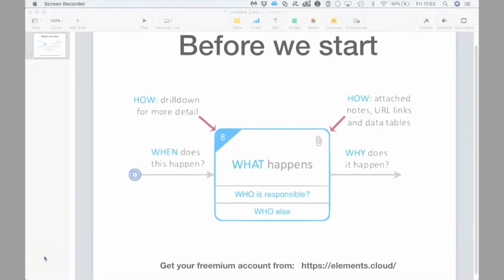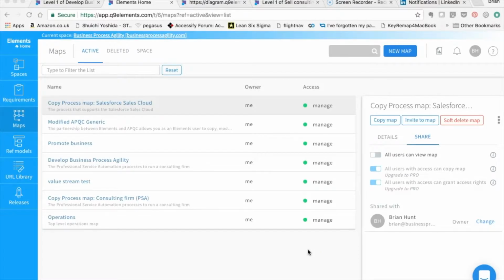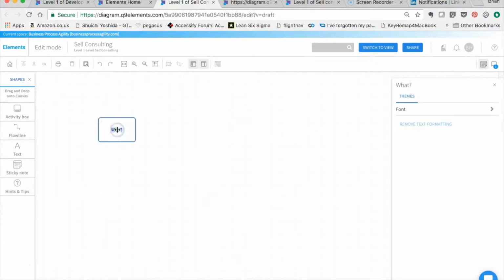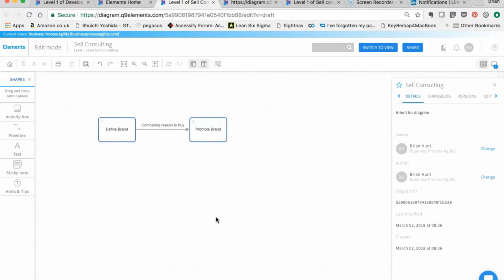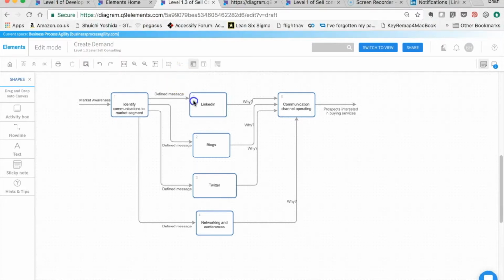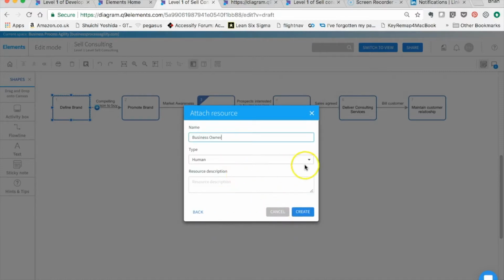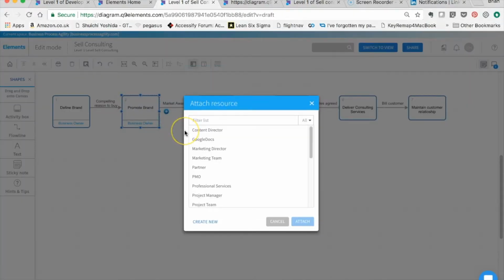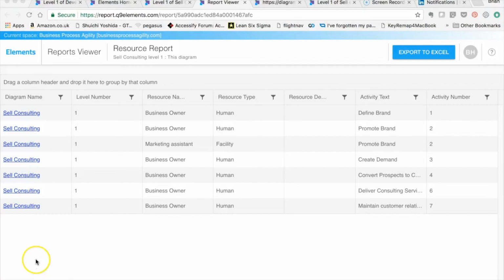Business Process Agility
Business Process Agility provides solutions to business process problems or opportunities.  We work by understanding these before proposing a solution, many consultants work by fitting a stock solution to a complex problem